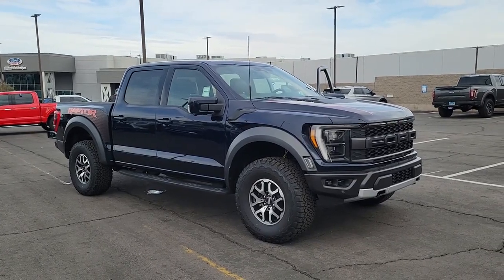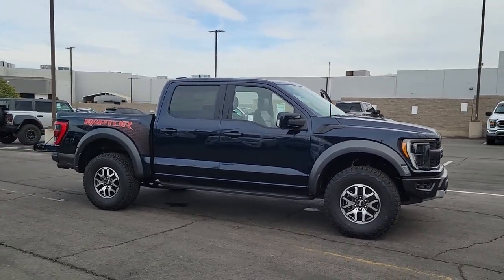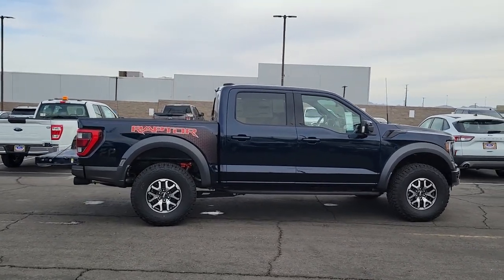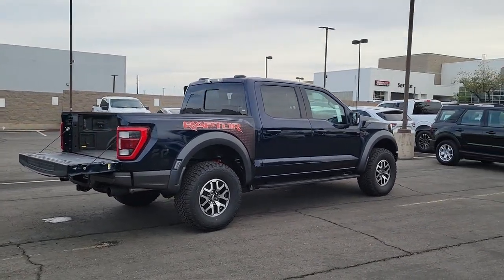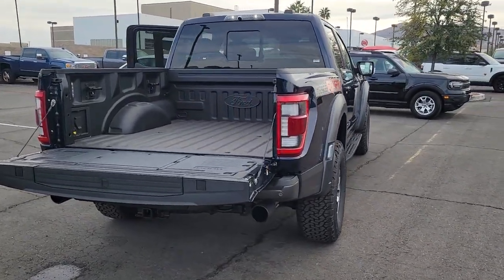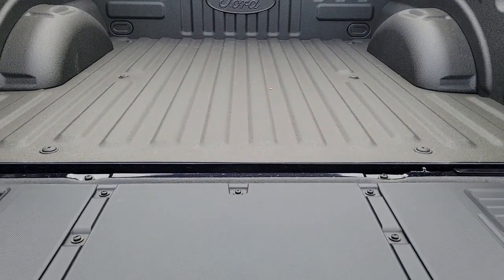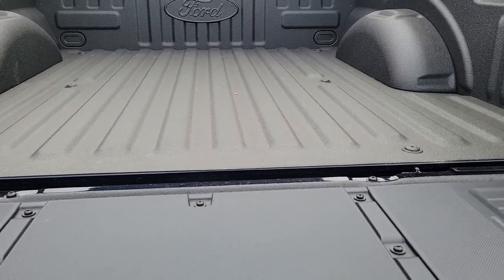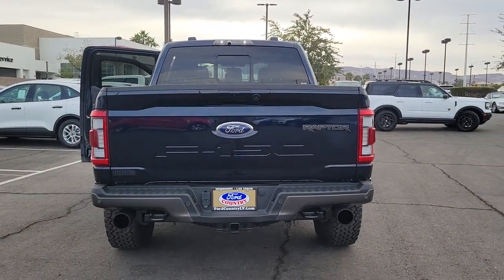2022 Ford F-150 Henderson, Boulder City, Paradise, Enterprise, Las Vegas, NV 71030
Blue Metallic New 2022 Ford F-150 Raptor Available in Henderson, Nevada at Ford Country. Servicing the Boulder City, Paradise, Enterprise, Las Vegas, NV area.

Ford Country
280 N Gibson Rd

2022 Ford F-150 Raptor Blue Metallic 4WD 10-Speed Automatic 3.5L V6 EcoBoost